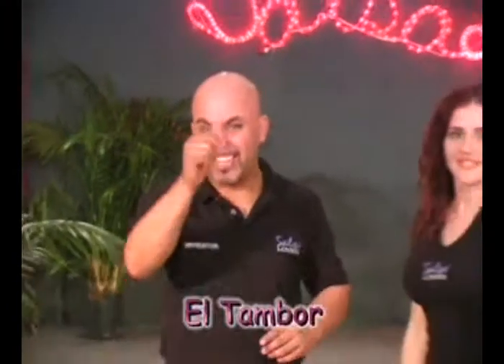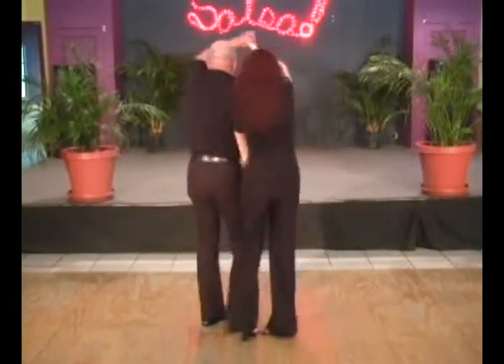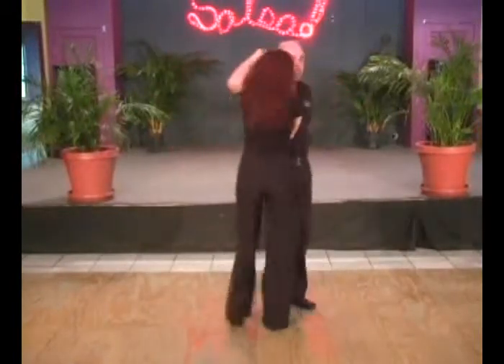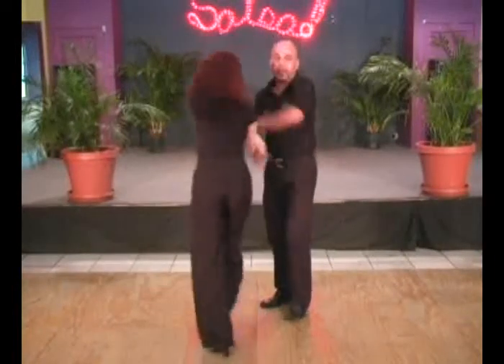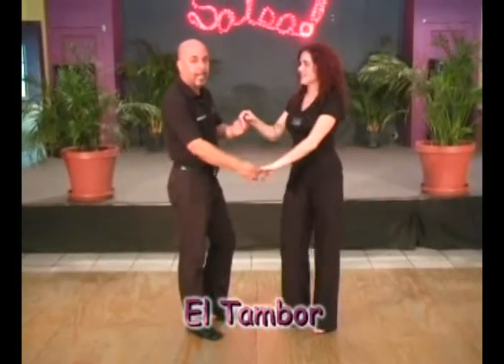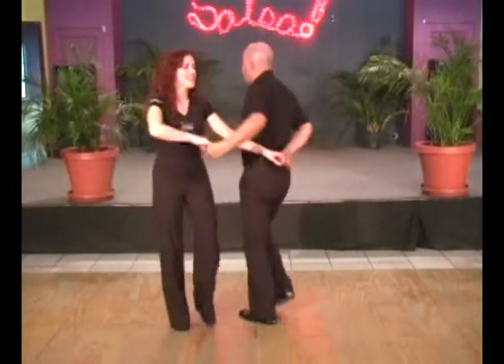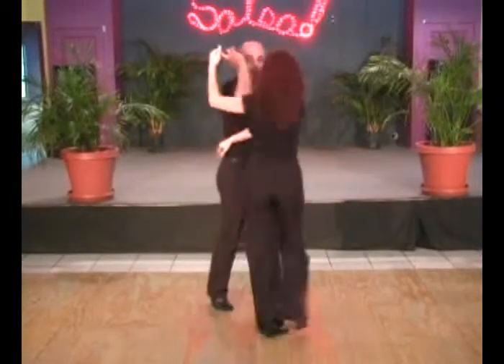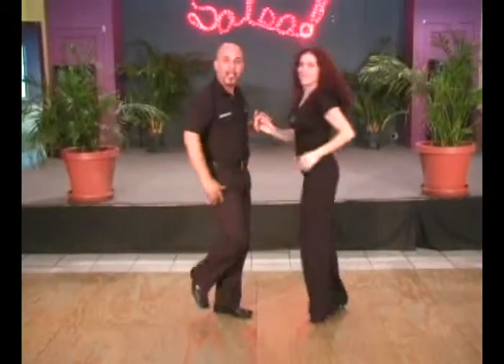DVD 05 07 El Tambor